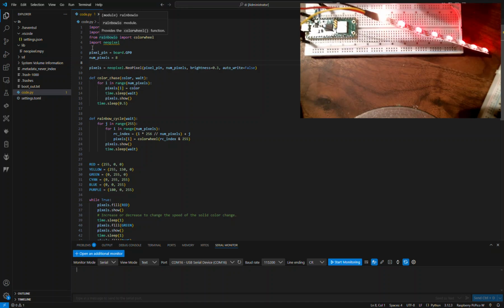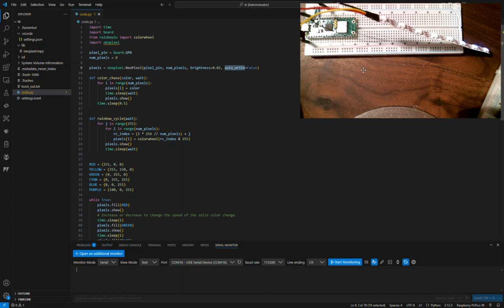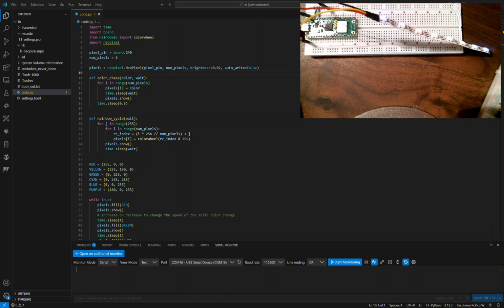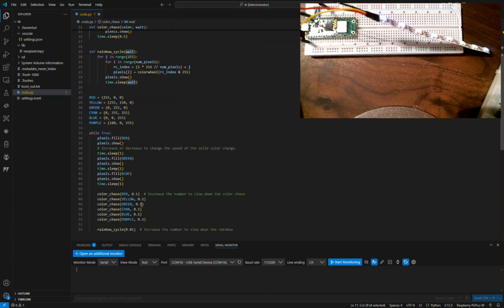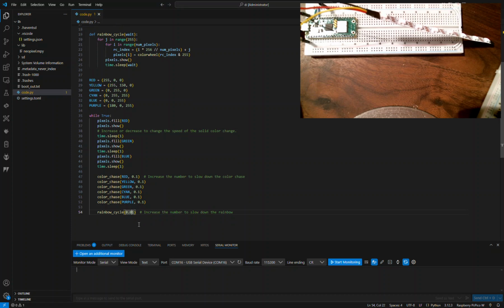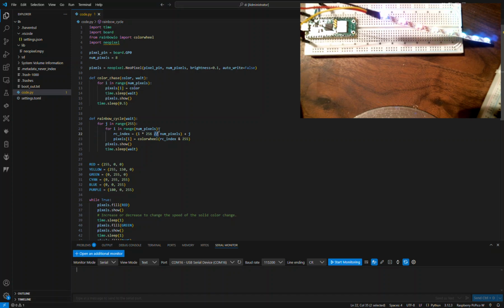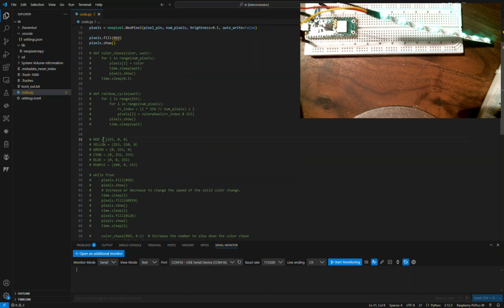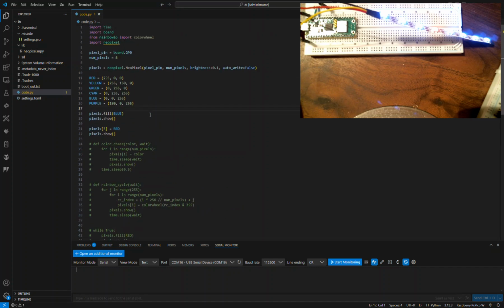Week 6 CP Neopixel strip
This is a pretty easy to use and fun LED strip of Neopixels. They're really powerful so please follow along and have some fun changing their colors!